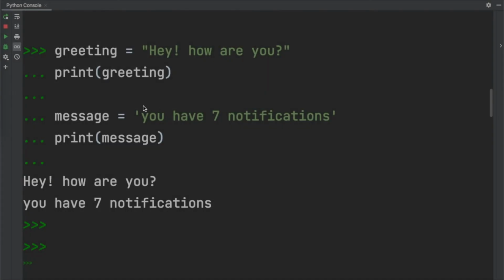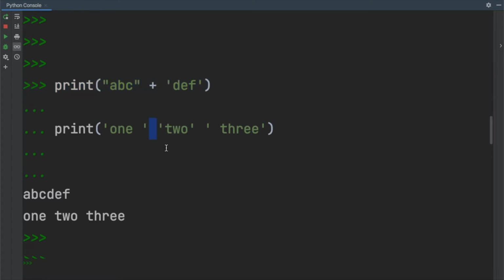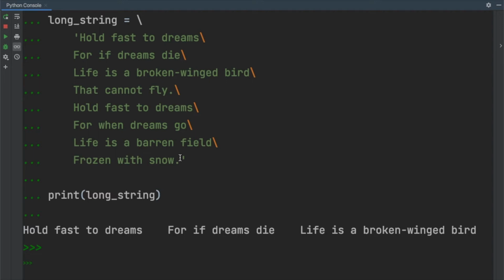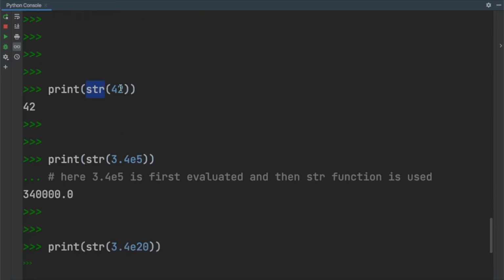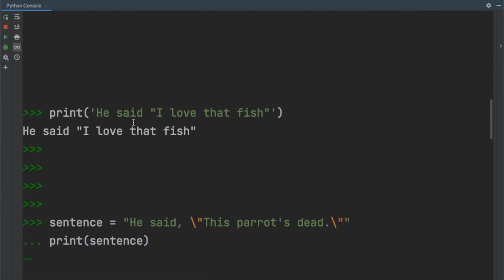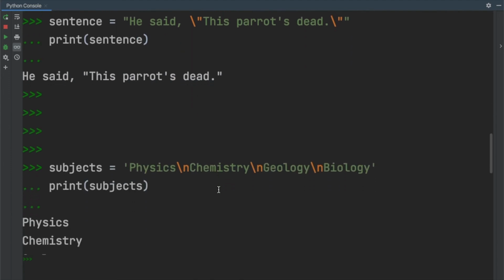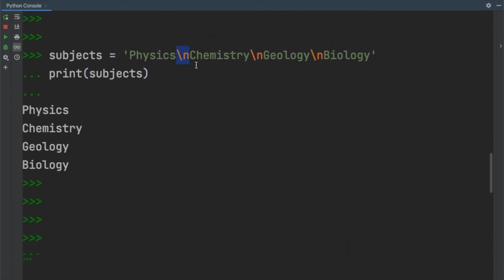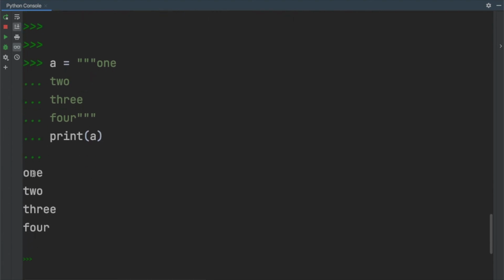7) Strings (Part 1) in Python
This video is 7th in the course - Intro to Basics of PYTHON.
In this video I introduce String Object in Python.
This is an important video and is a must.